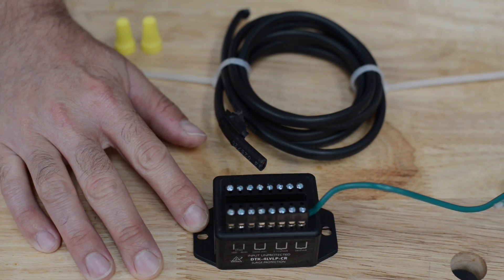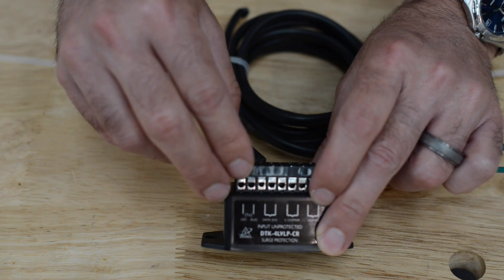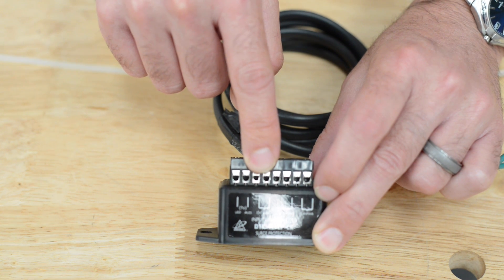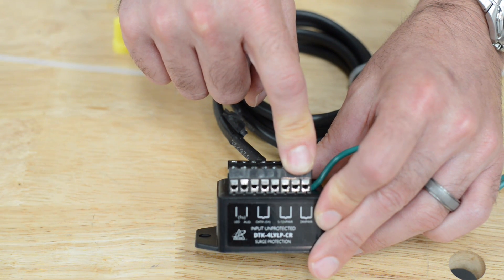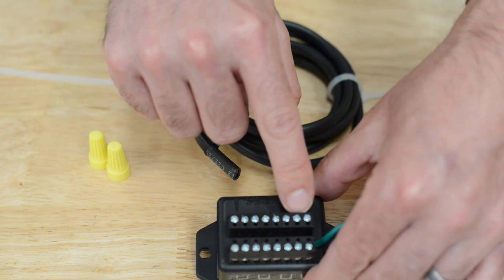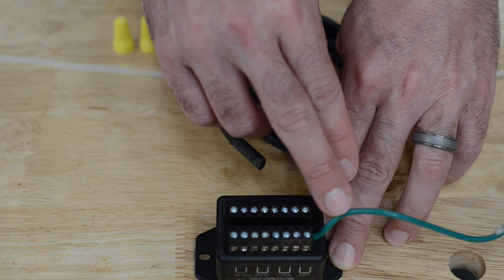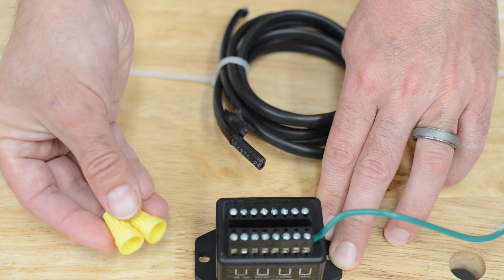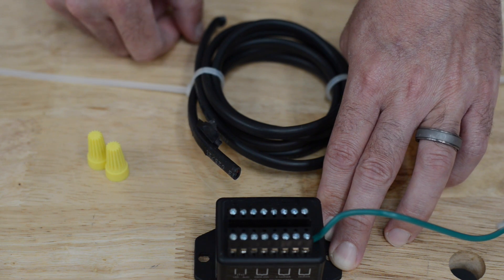How To Wire Ditek Surge Suppressor with Driveway Gate Opener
This video is about Ditek Surge Protector Help Video